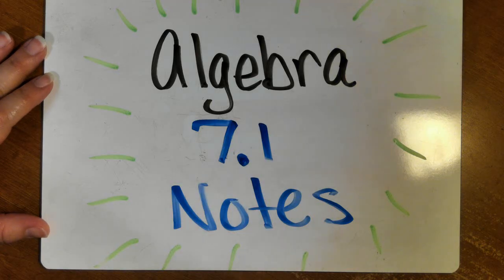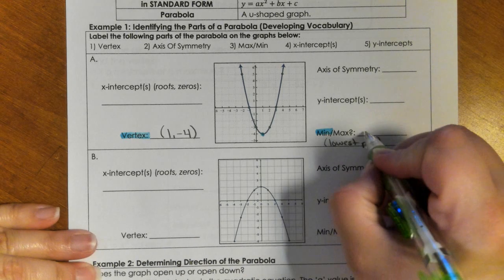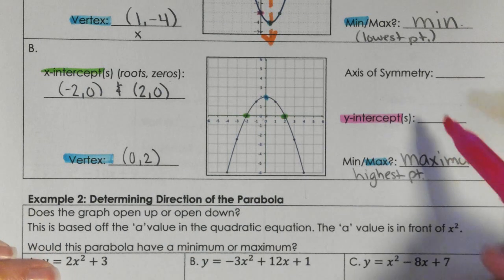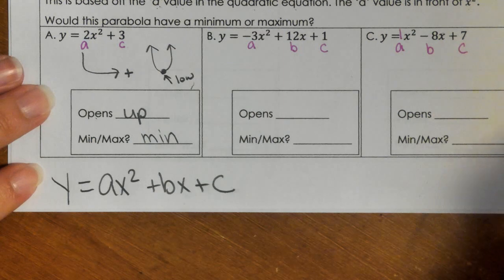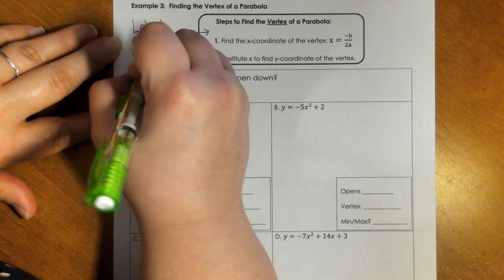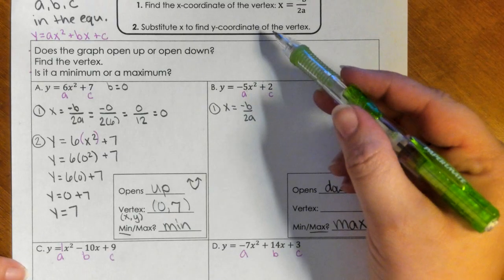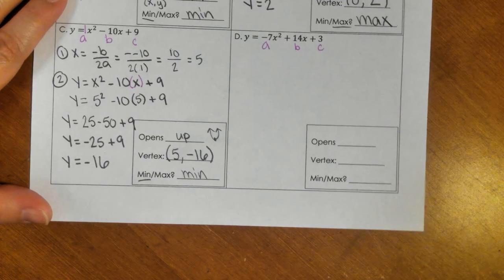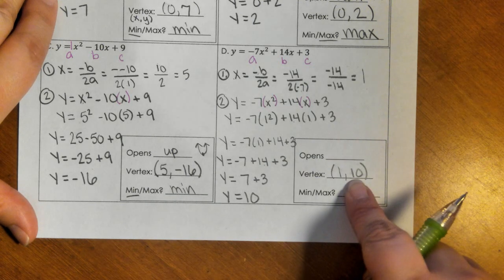Alg ~ 7.1 Notes - Quadratic Graphs & Their Properties